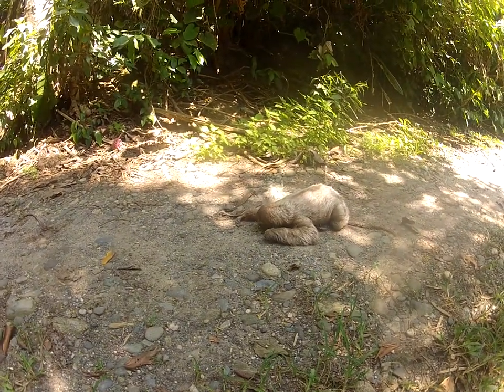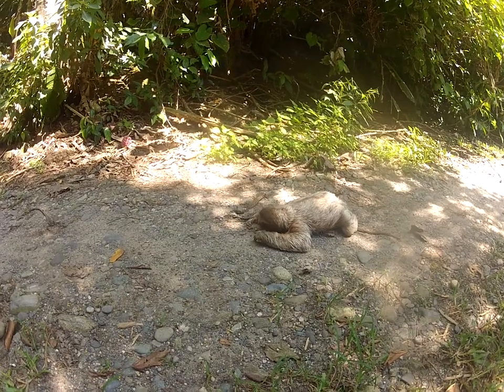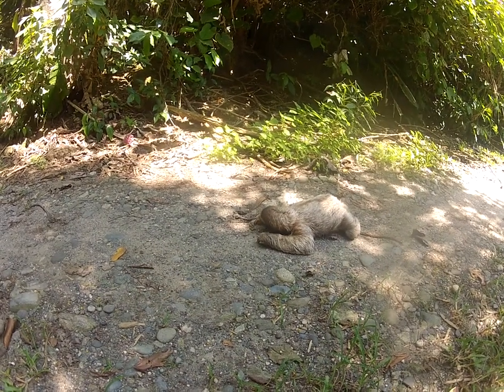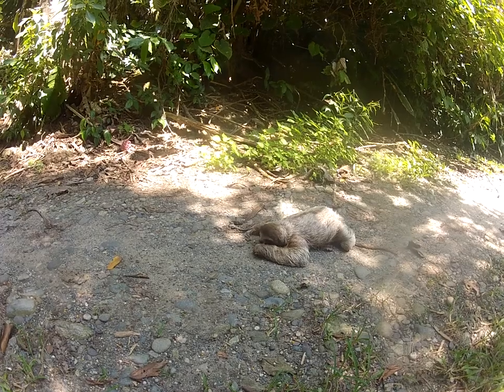3 TOED SLOTH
This is a 3 toes sloth. Here in the rainforest on the Caribbean side we have to kinds of sloths. The 3 toed and the two toed.
They are a very slow moving animal, but can be lighting fast with their front legs and claws when threatened. This one was on the road in Punta Uva.